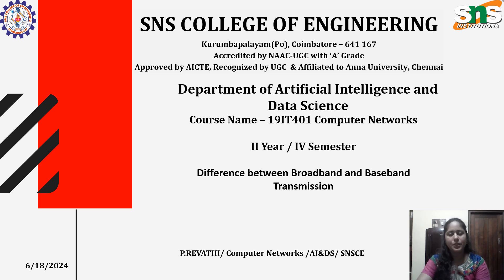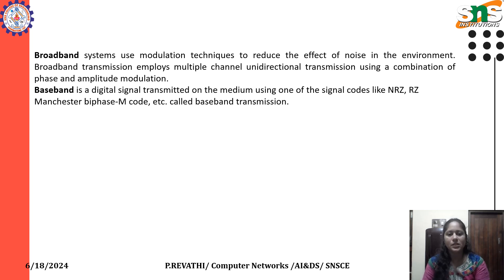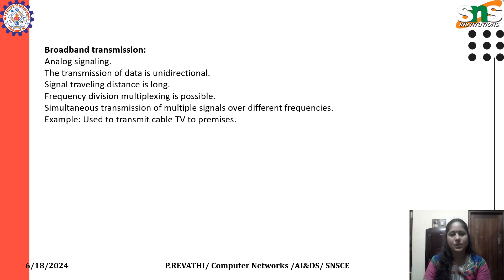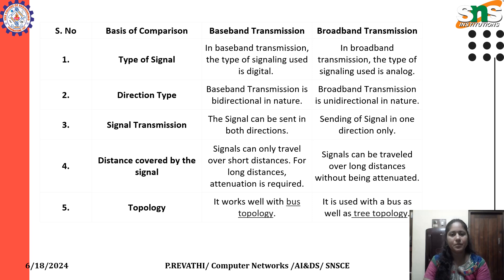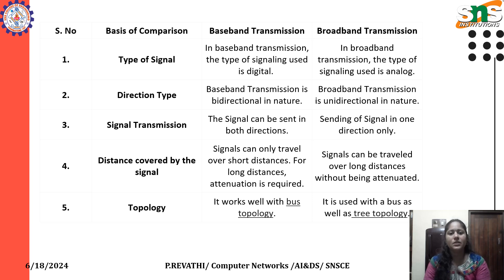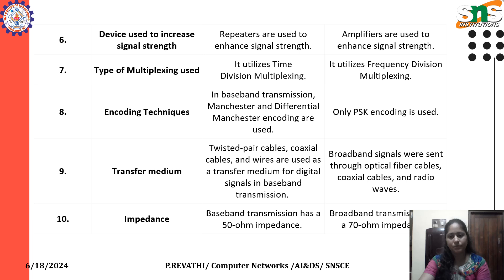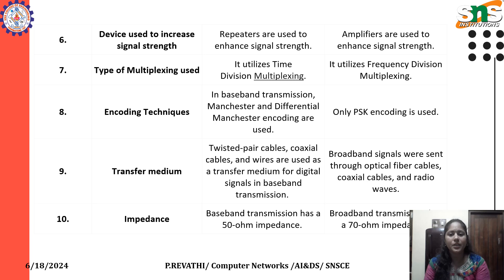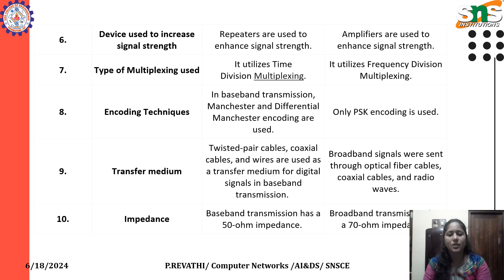Ms.P.Revathi,AP/AI&DS|Difference between Baseband and Broadband |SNS Institutions